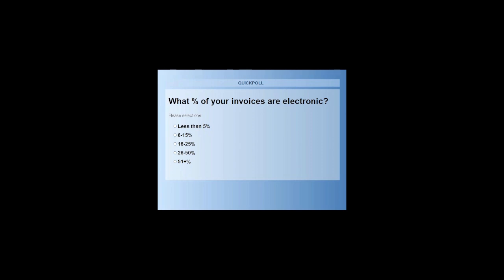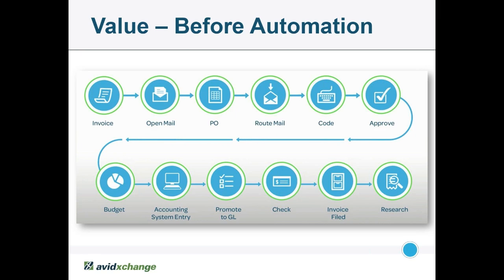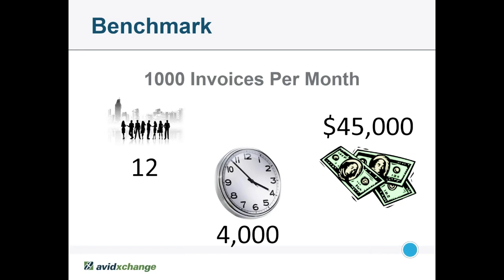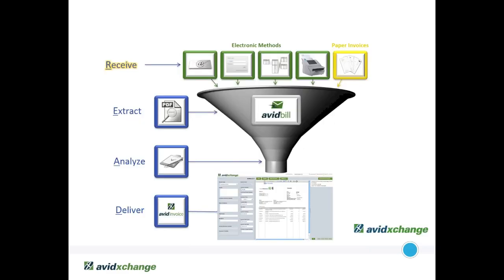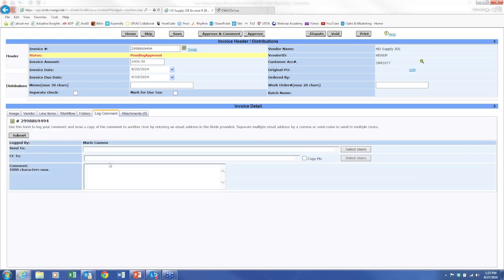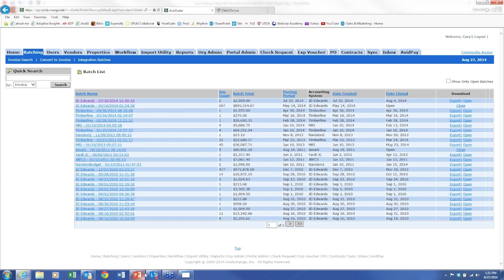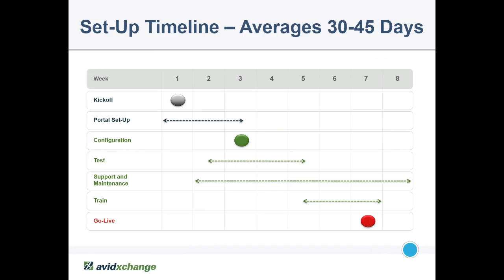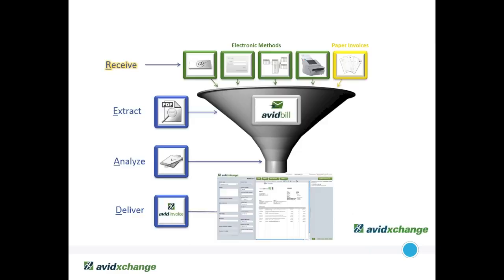Learn the Top 4 Reasons Sage 100 ERP Users Must Automate AP in 2014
Learn how to remove all the paper pain from your AP Process in Sage 100 ERP.